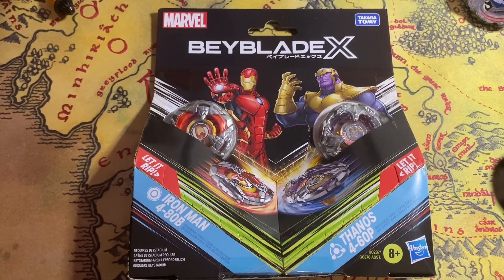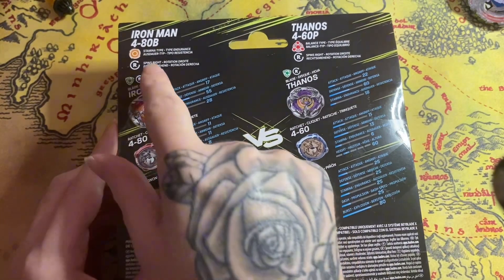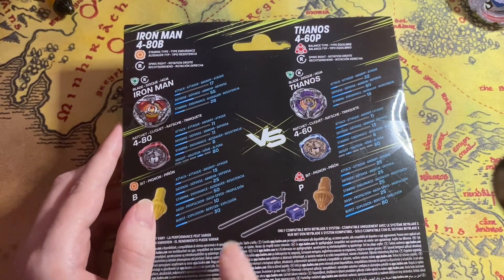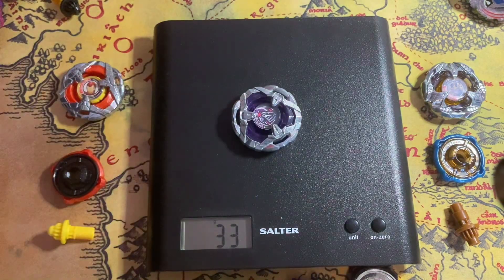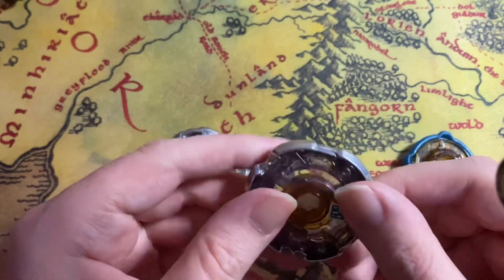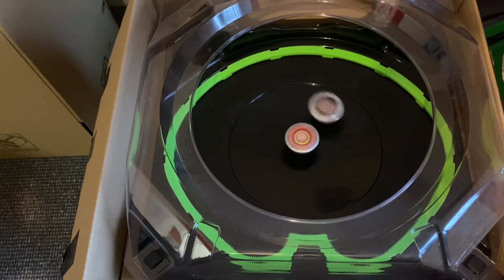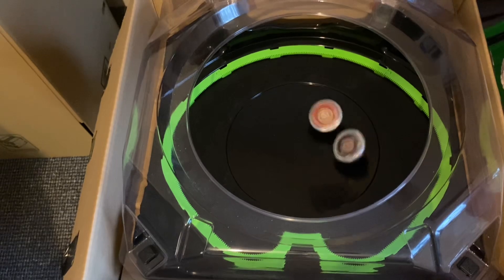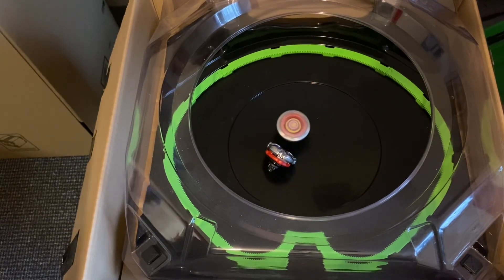UNBOXING IRON MAN AND THANOS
Hey beyfans today I  have another unboxing video for you

I’m unboxing the marvel collevtion iron man and thanos beyblade